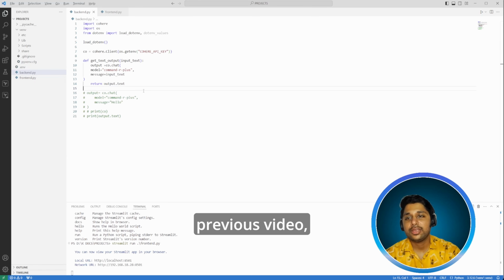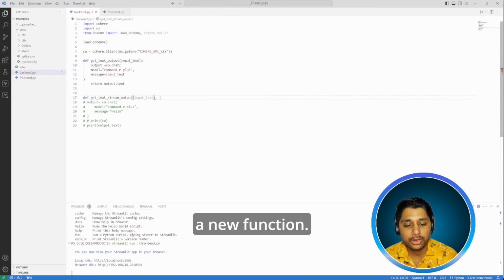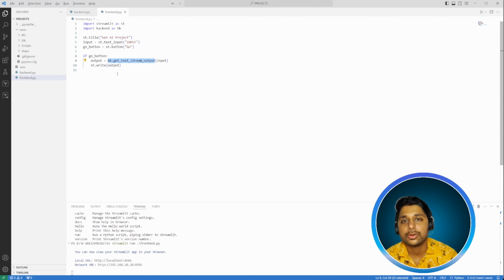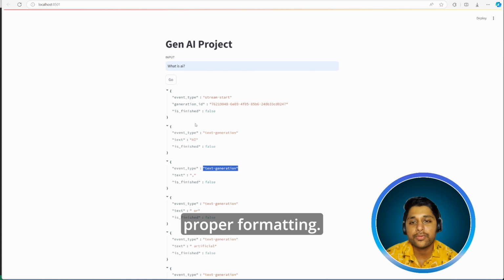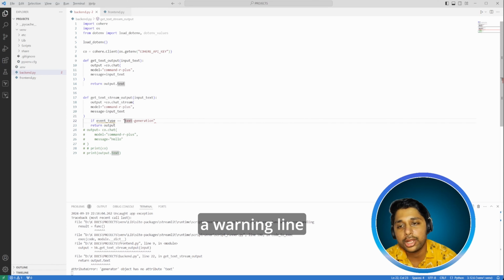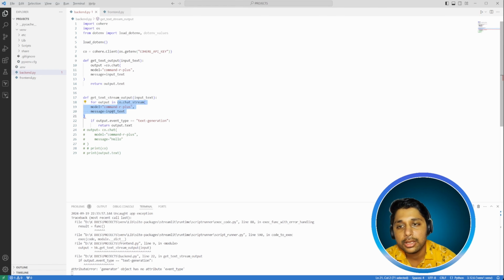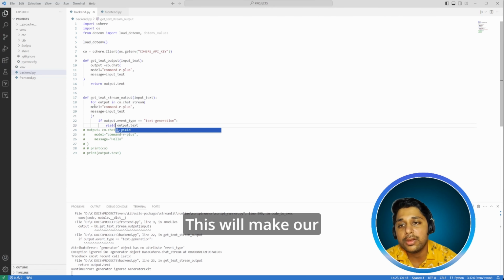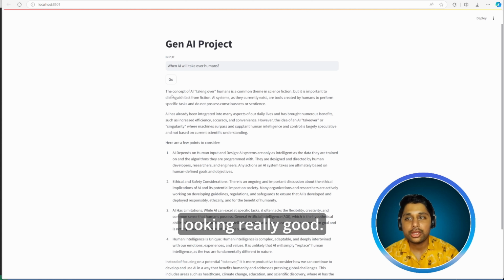GEN AI PROJECT 2024 STREAMING RESPONSES & ERRORS USING STREAMLIT, COHERE & PYTHON